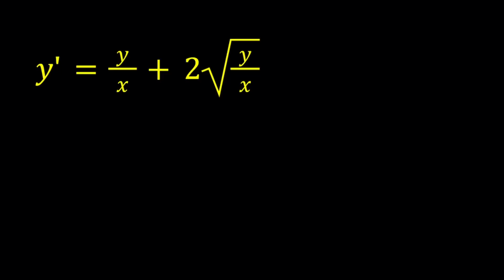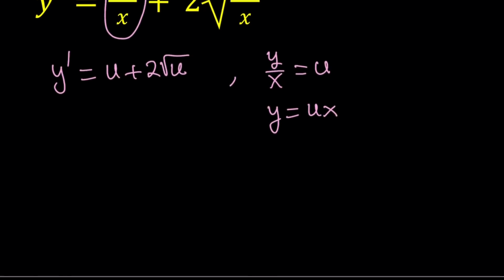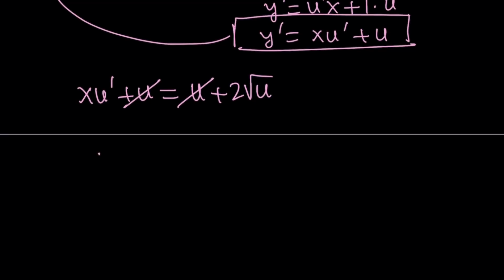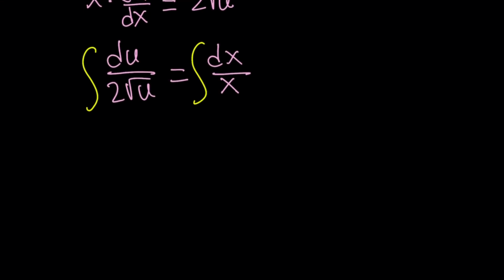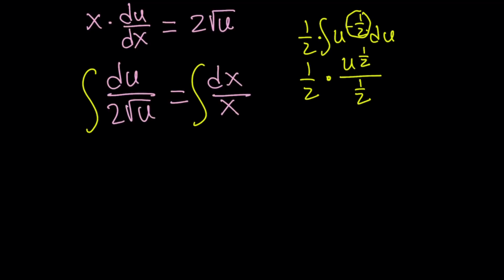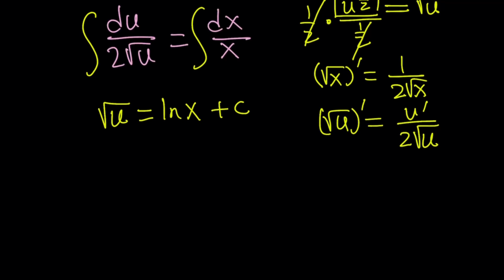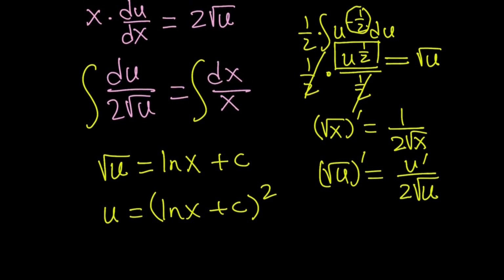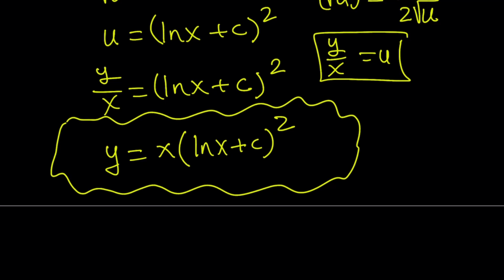Solving y'=(y/x)+2sqrt(y/x), a Differential Equation